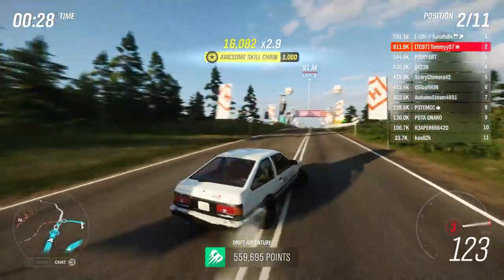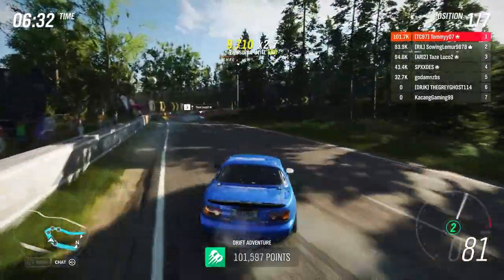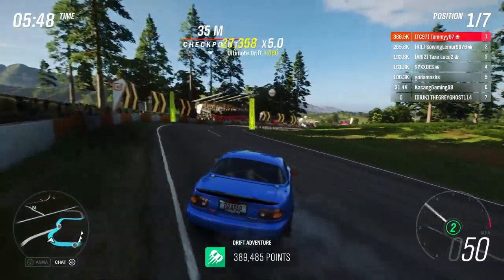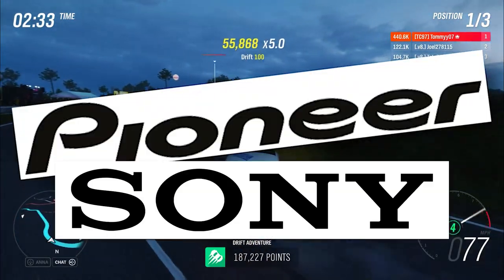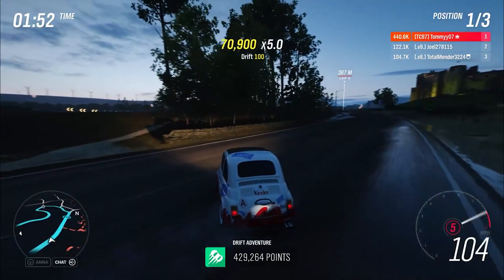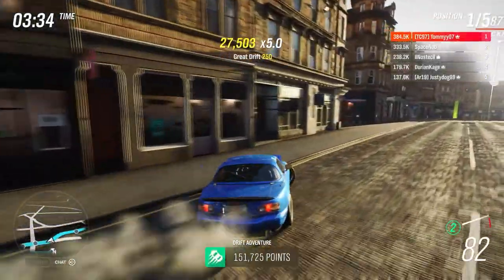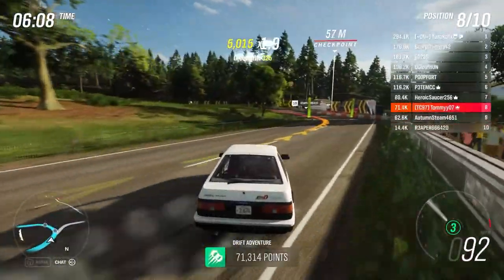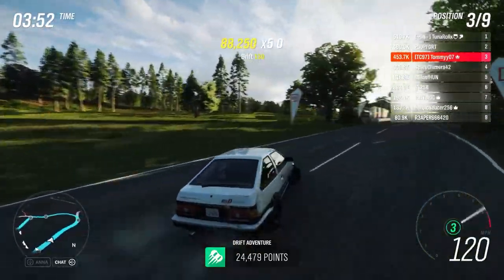TOP 7 MOST AFFORDABLE FIRST CAR MODS UNDER $50 (EASY)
7 Cheap and easy mods to do to your first car!